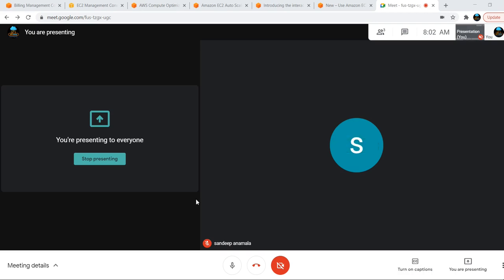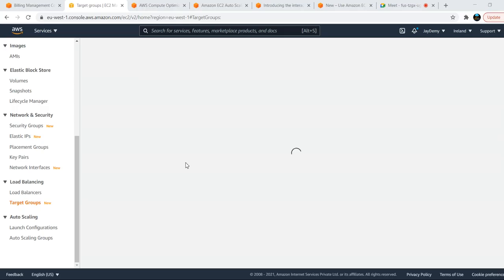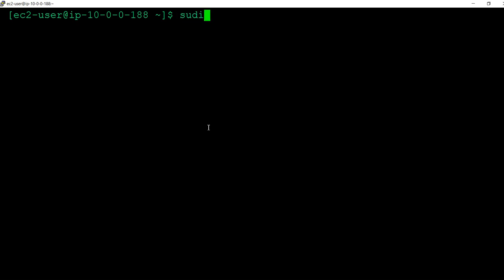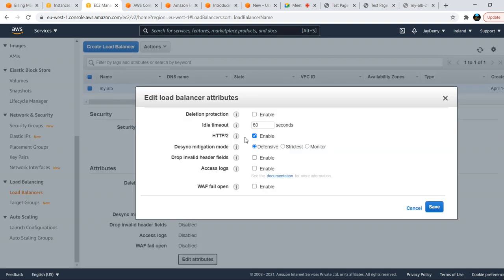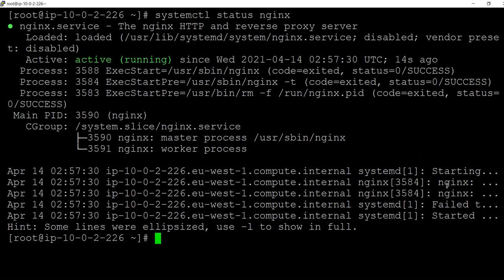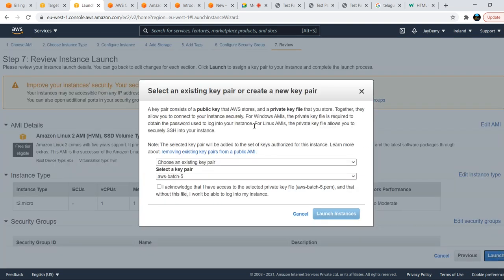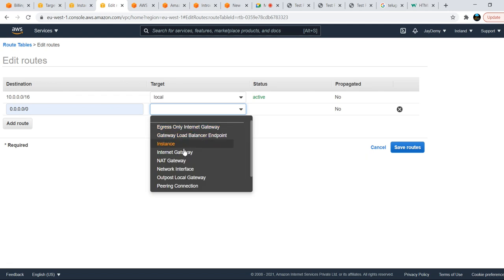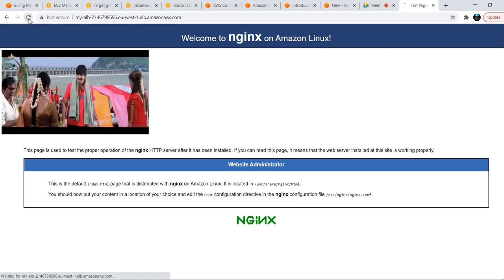Creating AWS ALB and Testing | realtime knowledge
what are the types of Load Balancer's in AWS?
Creating ALB and creating Target Group and adding Instances to TG.
Creating EC2 instances in public subnets and testing.
Creating EC2 instances in private subnets and test the application